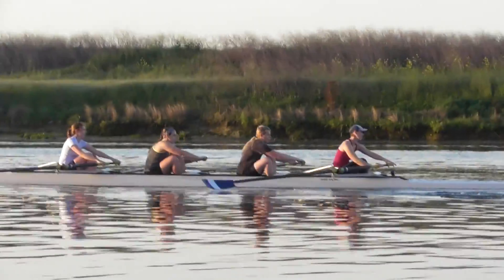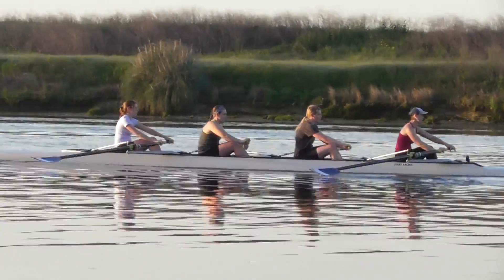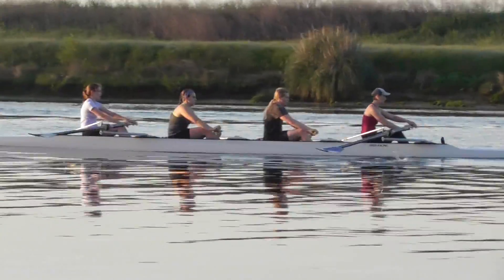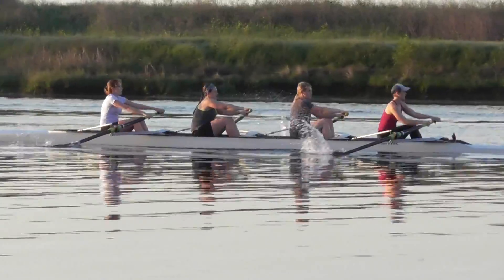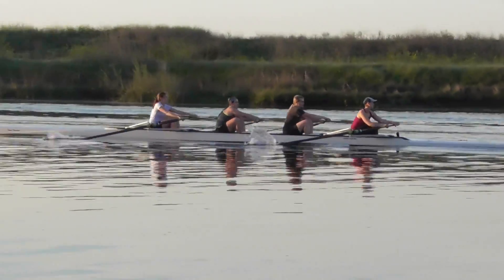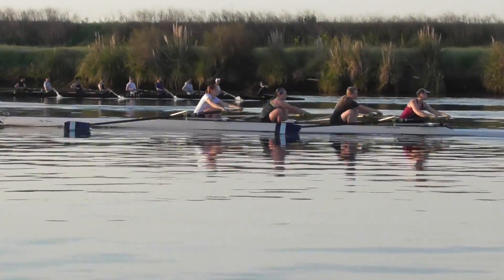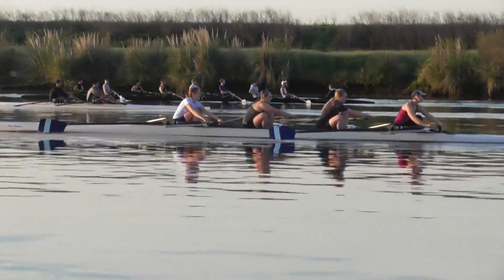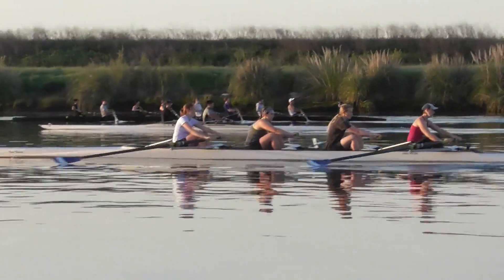4/23/18 - 1' Piece in a 4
Britany, Charlotte, Geneva, Laura